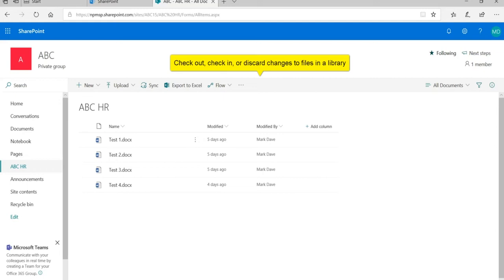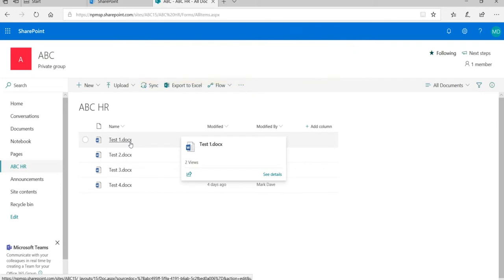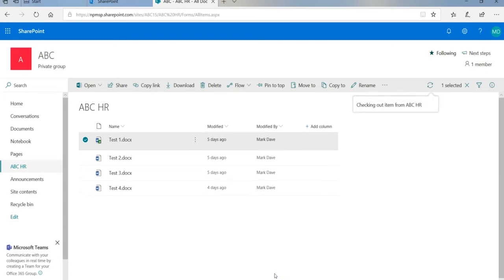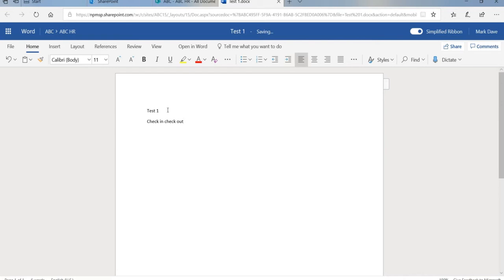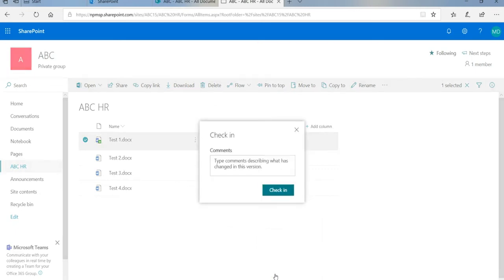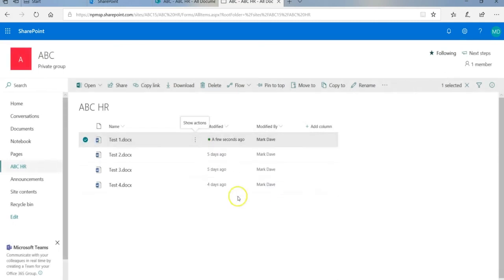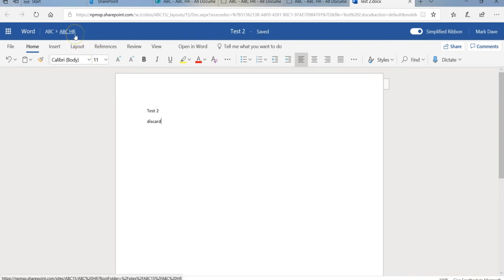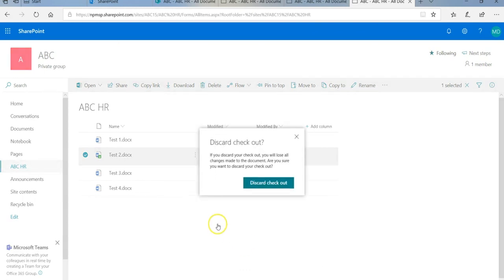2 Check in Check Out in Document Library